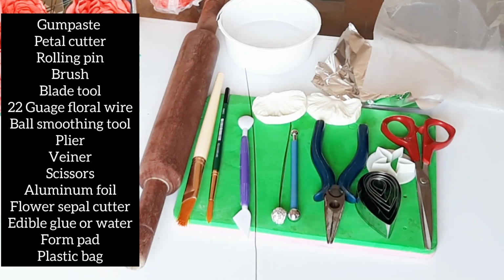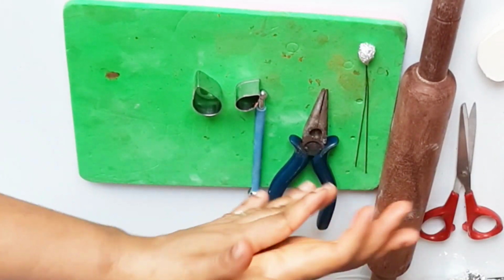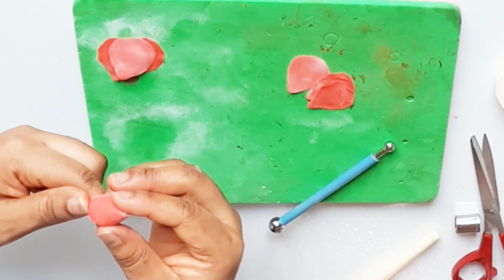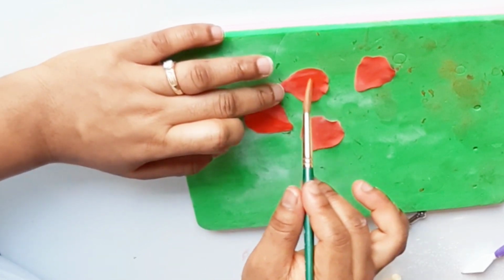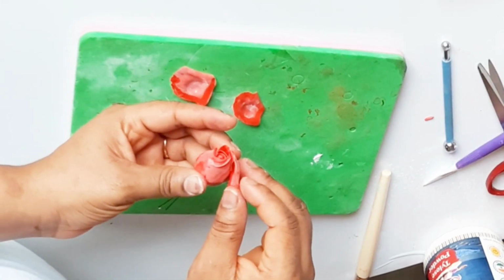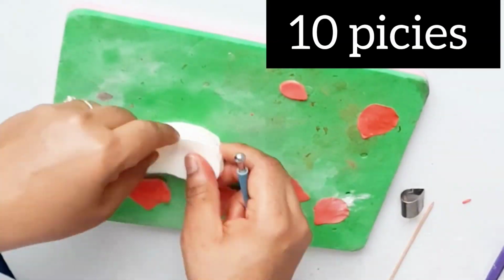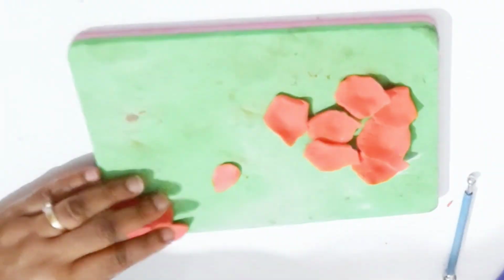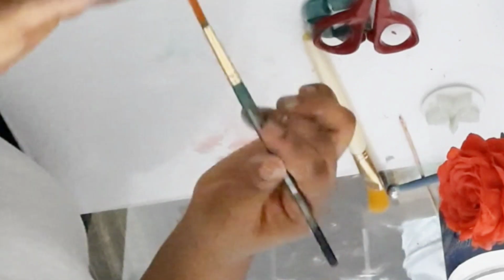How to make the best gumpaste flower on the internet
nothing beats creativity is ok to keep it simple but going miles for creativity and realistic look is a top notch
here is a realistic gumpaste rose tutorial for you watch and learn

 thank you 😊 and for your constant ❤️ thank you so much 😘

Musician: @iksonmusic